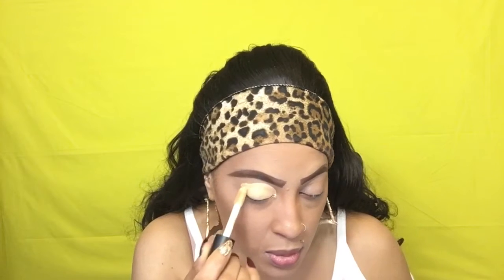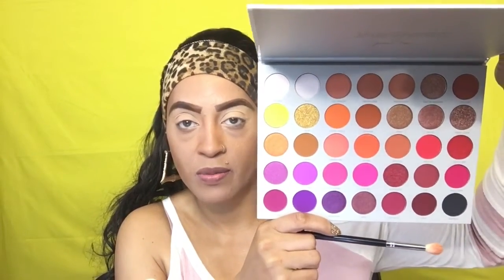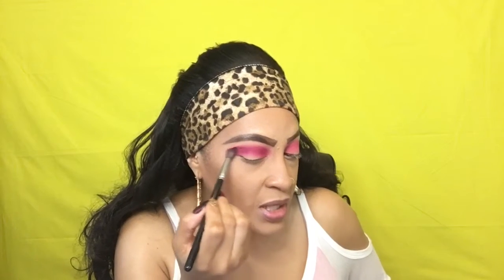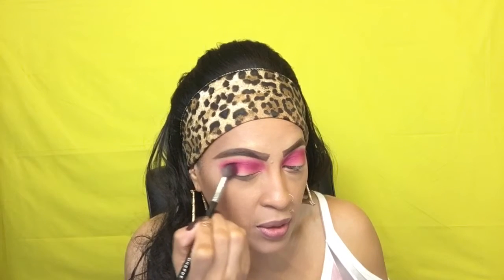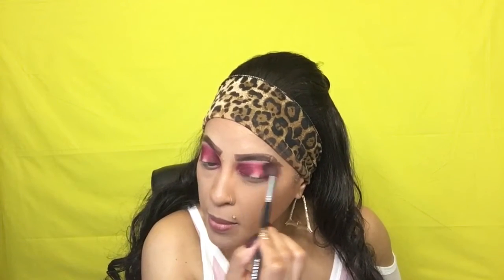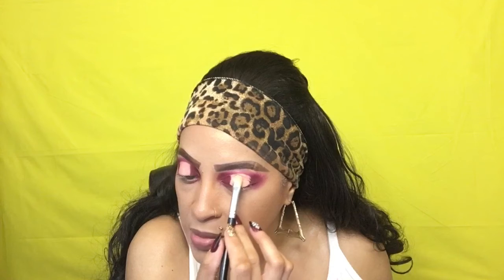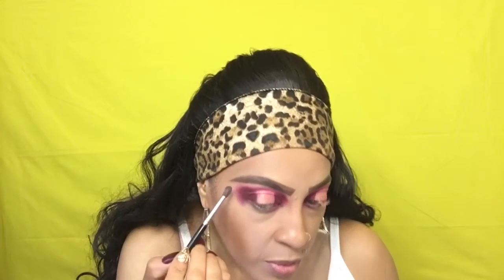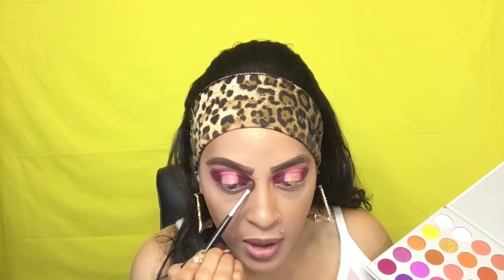MORPHE JACLYN HILL VOLUME II - HALO EYESHADOW TUTORIAL!!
Hey beauties!! welcome back, in today’s video I will be showing you how I created this halo eyeshadow look.
Using the Jaclyn Hill volume II eyeshadow palette.

✨EYES:
Morphe Jaclyn Hill Volume II Eyeshadow Palette
ELF 16hr Cameo Concealer(med beige)
L.A Colors Liquid Eyeliner (black)
IT Cosmetics Super Hero Mascara (super hero)
Covergirl Lash Blast Primer
Soul Faux Mink Lashes 007
NickaK New York Eyeliner (black)

✨FACE:
Laura Mercier  flawless fusion foundation (Tawny)
L’Oréal Infallible Pro Matte 16hr powder -Golden Beige
Wet N Wild Photofocus Banana Powder
Estée Lauder Stay In Place Powder (Cashew)
Black Radiance True Complexion Contour Palette
Wet N Wild Coloricon Bronzer (Palm Beach Ready)
Covergirl Outlast Active Setting Spray

✨Lips:
NickaK New York Lipliner (Wild Cherry)
Wet N Wild Liquid Catsuit Matte Lipstick (Coral Corruption)